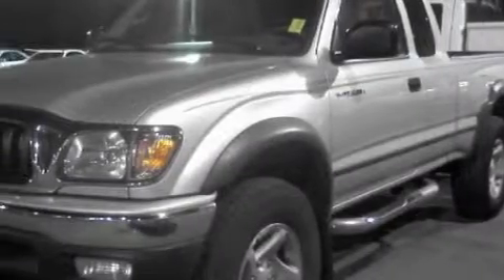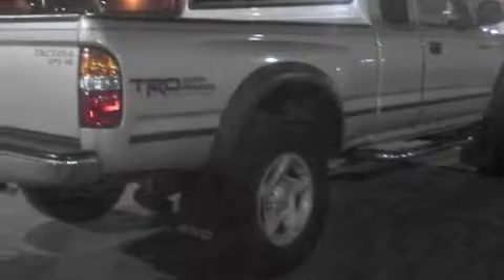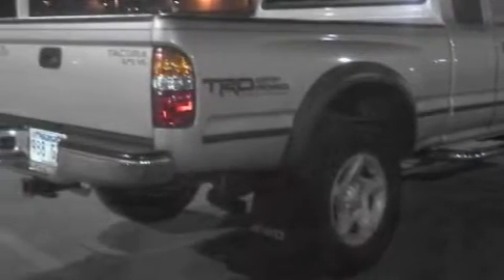Pre-Owned 2002 Toyota Tacoma Tulsa OK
Year: 2002
 Make: Toyota
 Model: Tacoma
 Engine: V6 3.4 Liter
 Trans.: Automatic
 Exterior: Silver
 Miles: 87,739
 Interior: Gray

 6868 East B.A. Frontage Rd.

 2002 Toyota Tacoma Tulsa OK